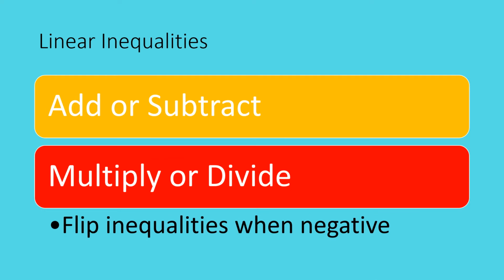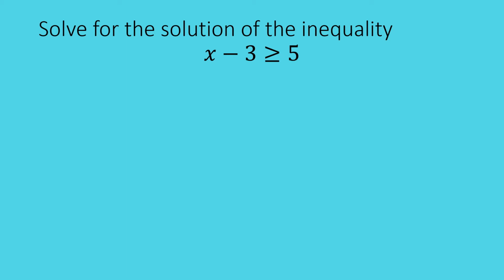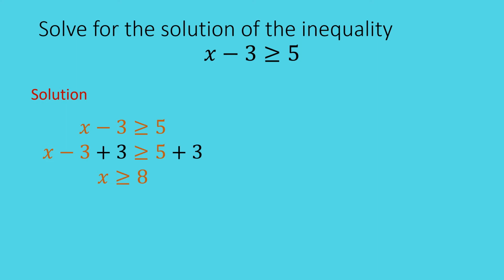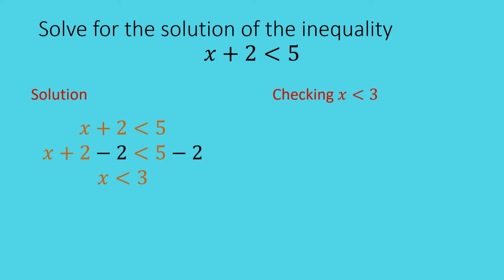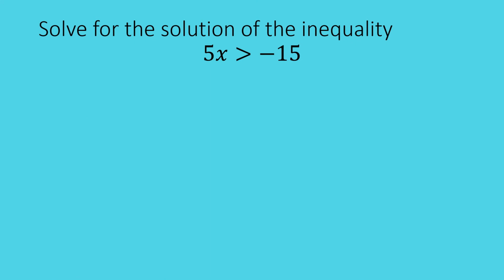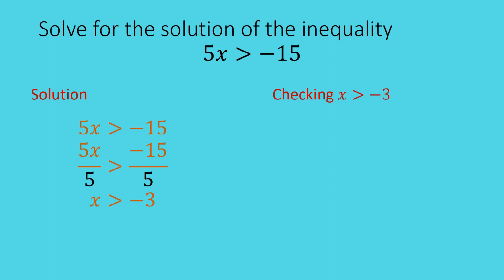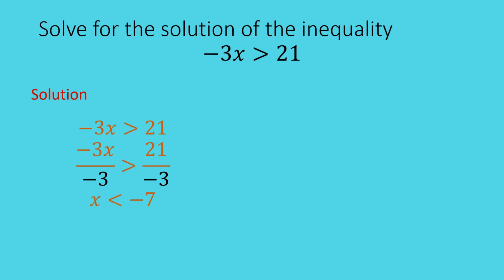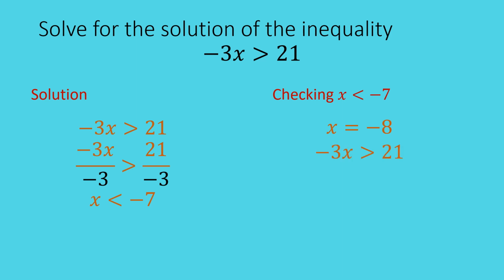One - Step Inequalities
This is a video on how to solve linear inequalities using one - step.